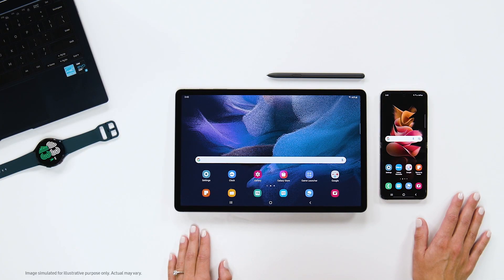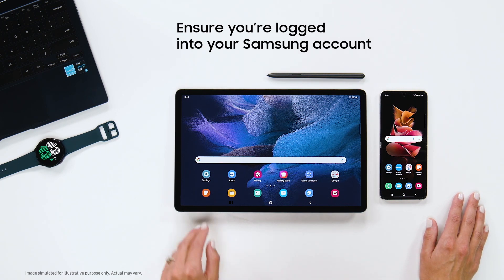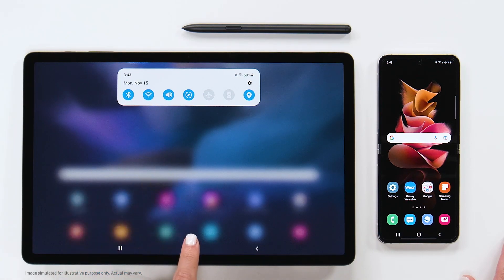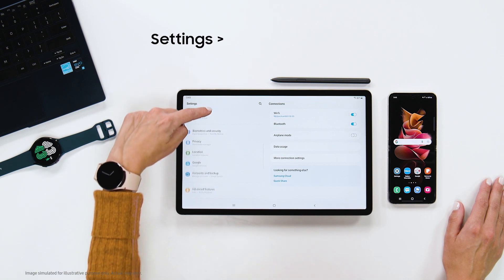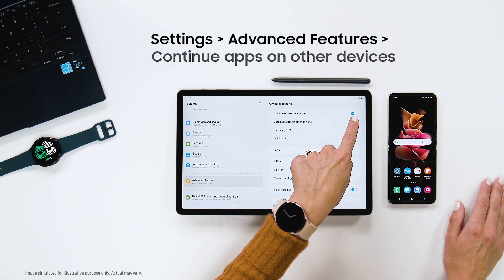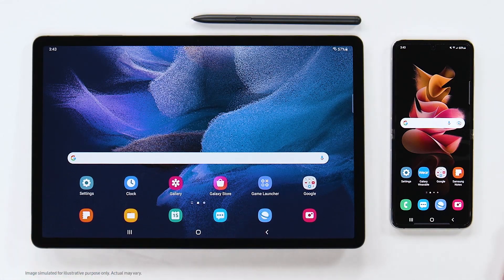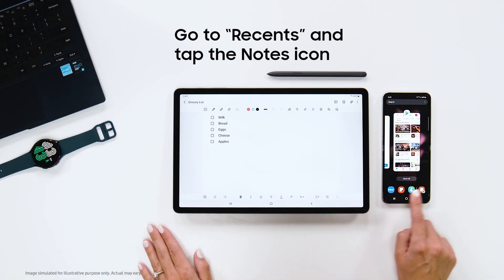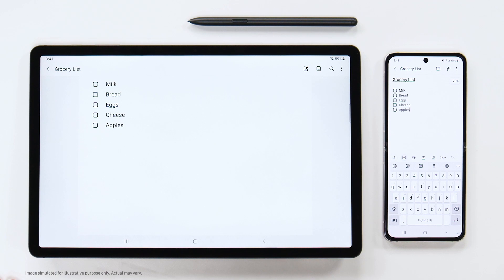How to Continue Apps across Galaxy devices | Samsung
With Samsung, it’s easier than ever to continue using your apps wherever you go. Follow these steps to learn how to share notes, apps and more across your Galaxy devices.